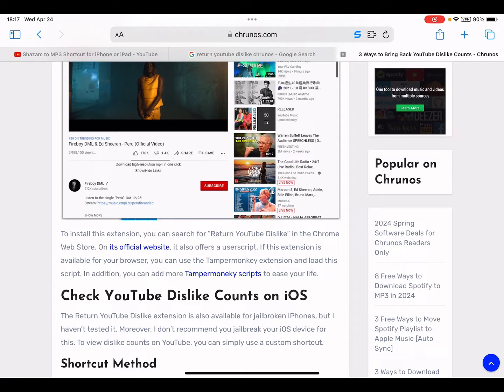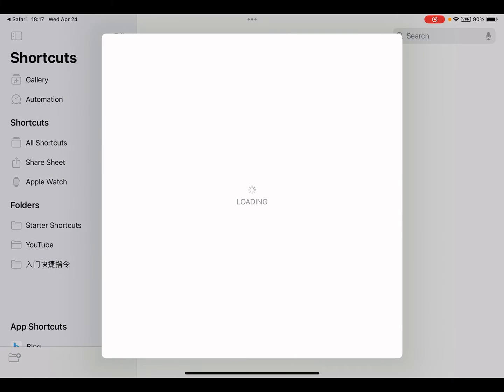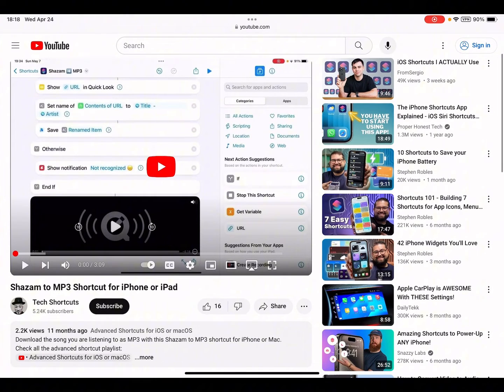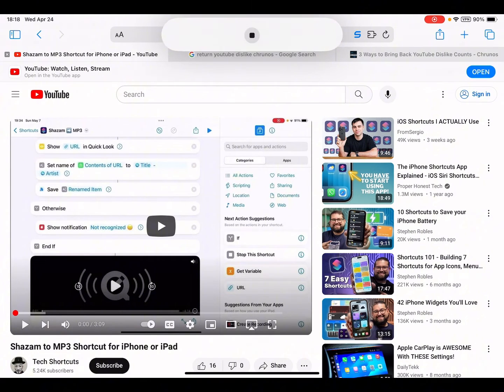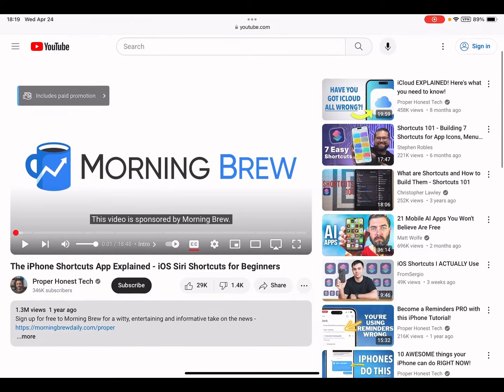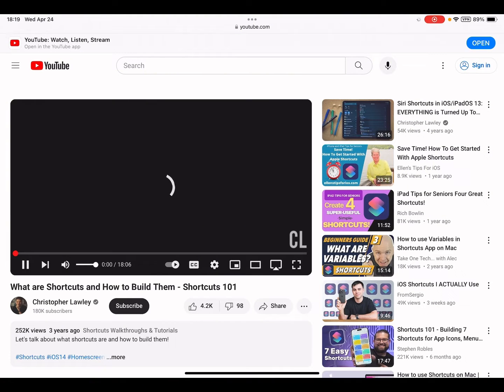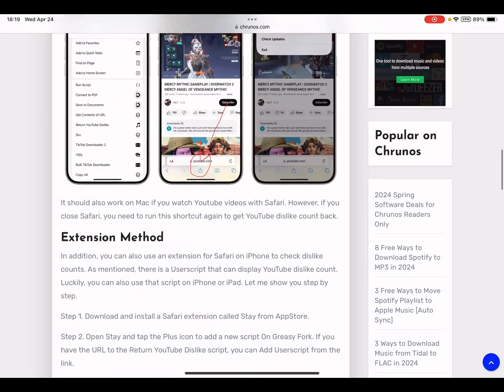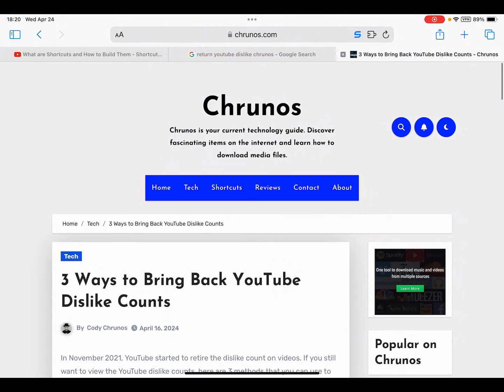One Tap To Return YouTube Dislike on iPhone [Shortcuts]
I made an Apple shortcut to display exact YouTube dislike count on iPhone, iPad, or Mac. Just run it from Safari share sheet. Viola, YouTube dislike count is back.